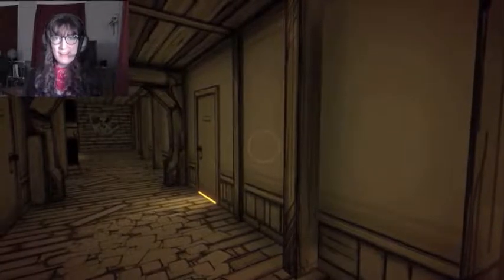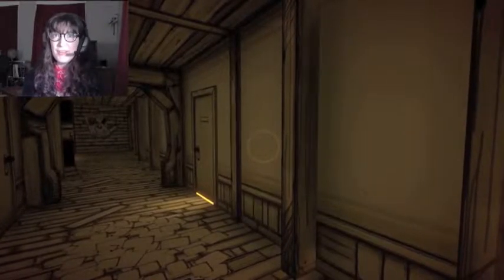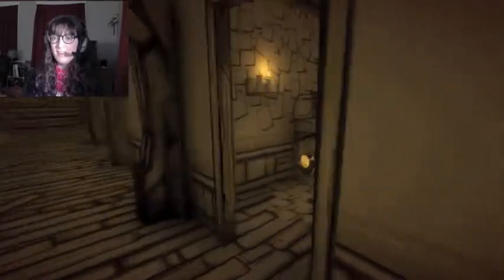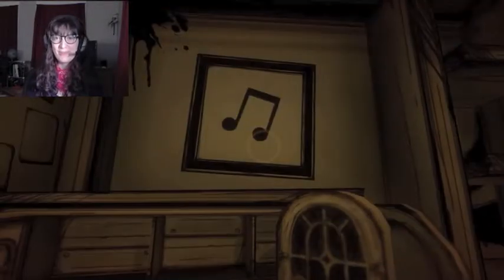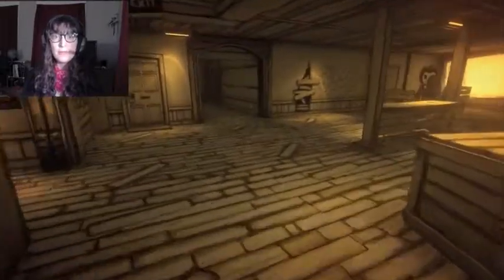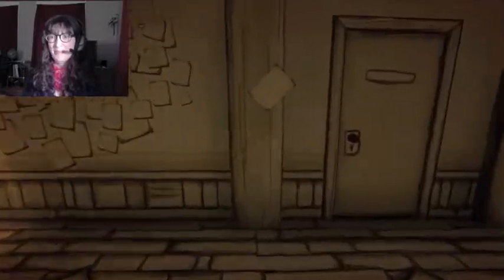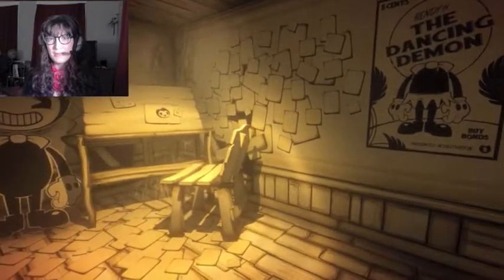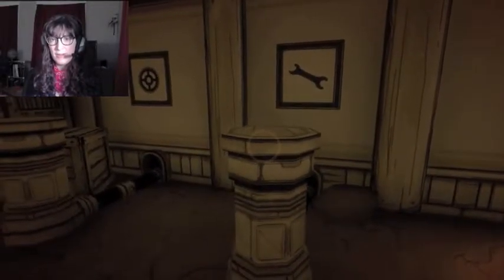Bendy and the Ink Machine Ch 1 P2- Turnin' On Za Machine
Why are we trying to turn this thing on? Just why.